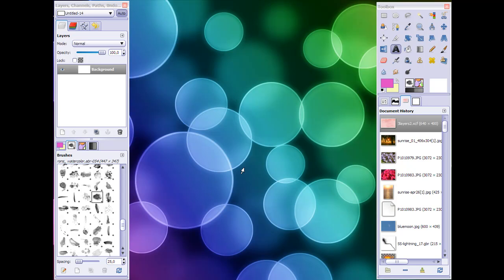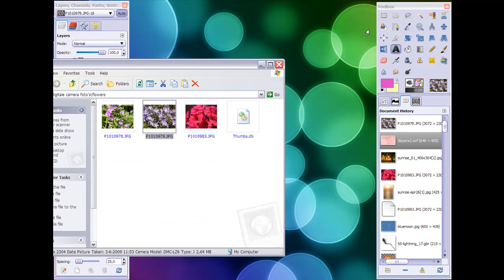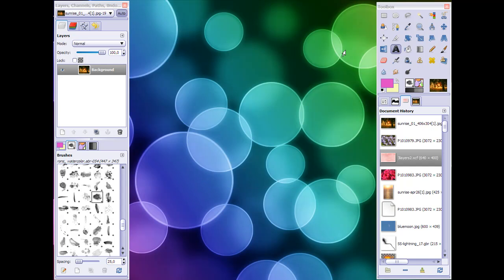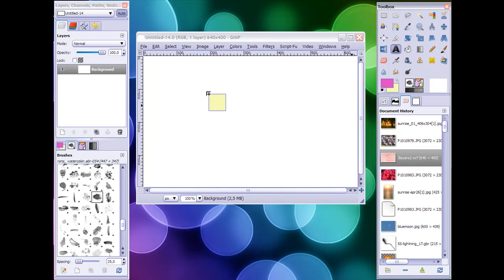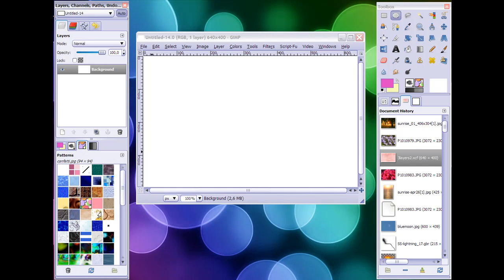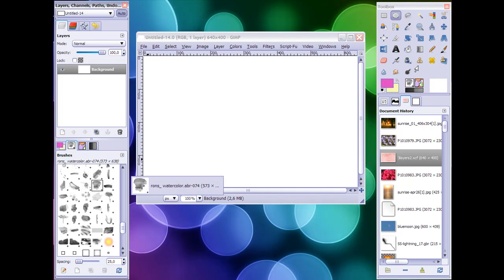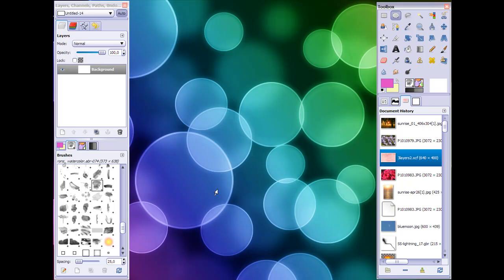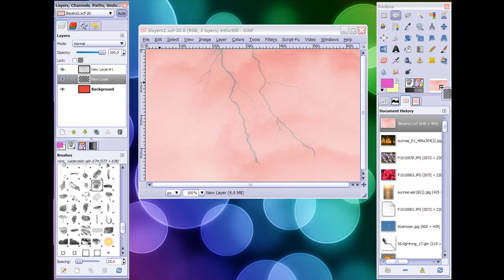Hidden drag and drop features in GIMP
GIMP tutorial on how to open a file by dragging it, both from your computer as from your browser and dragging the foreground and background color to the image.
Also drag a brush to the toolbox and create a new image and drag a layer to create a new image. And some more.